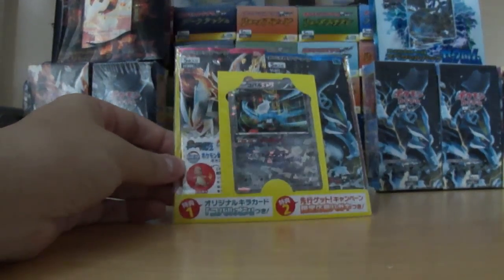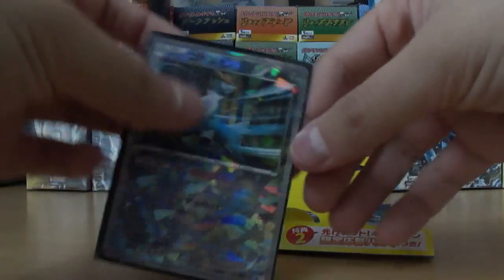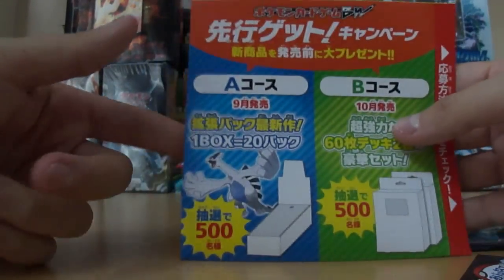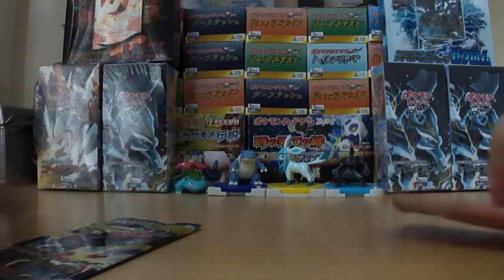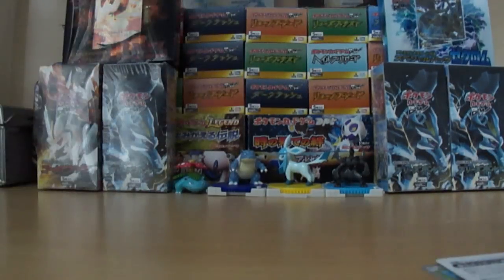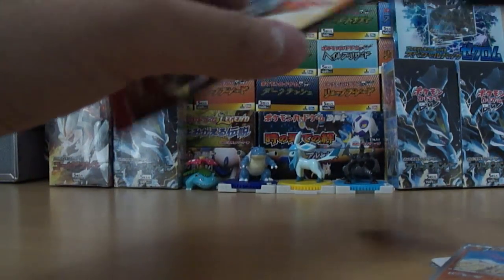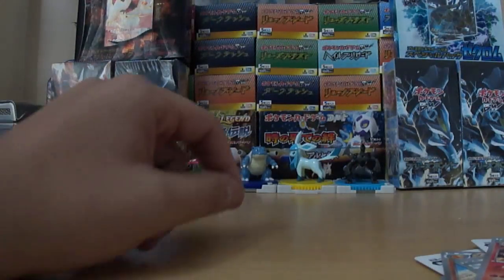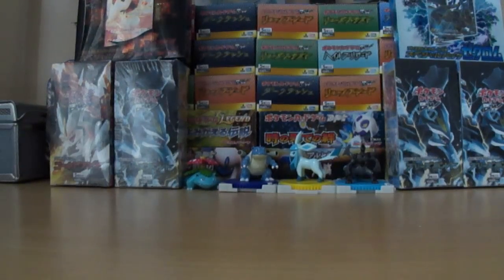VT's Birthday Bash Part 2: Cobalion Blister (EX Pull!)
Awesome stuff already to start off the epic openings! Everything in this video is for trade. Comment something interesting in this video, and you'll get a chance to win free codes! Your question is: What is your favorite EX from Cold Flare?